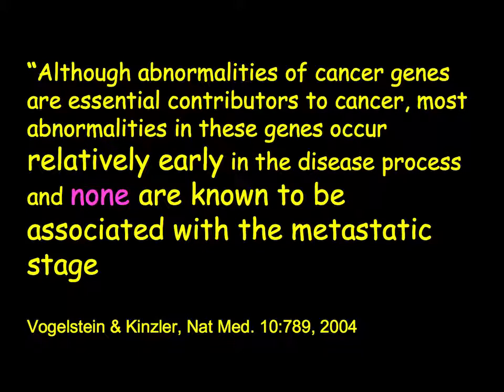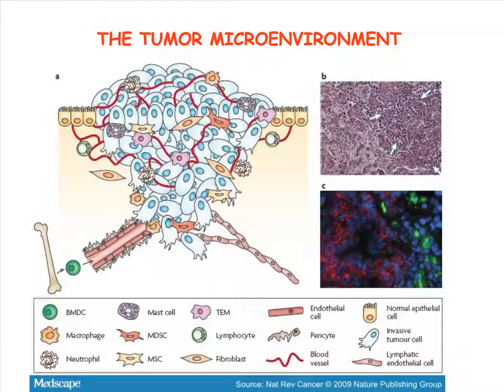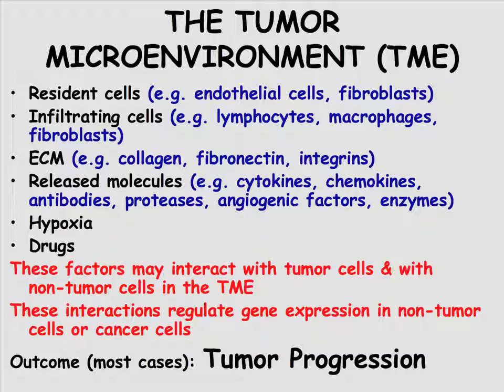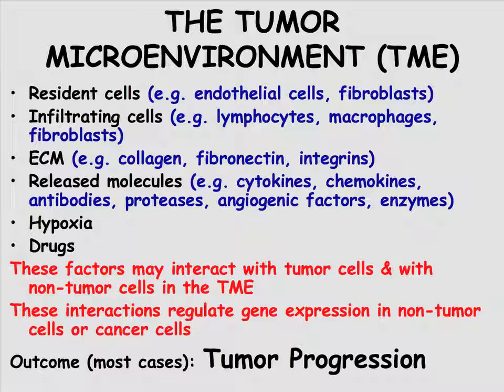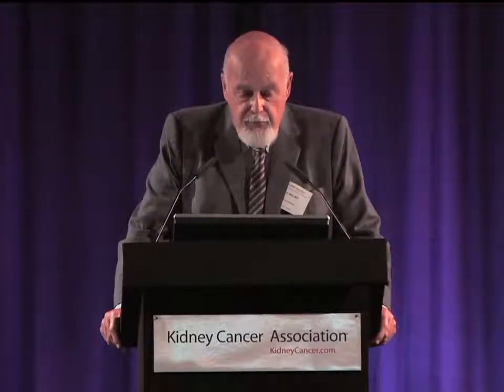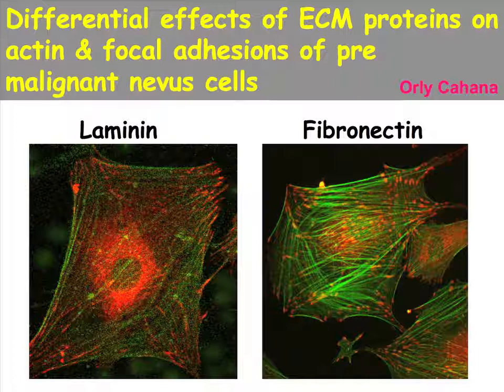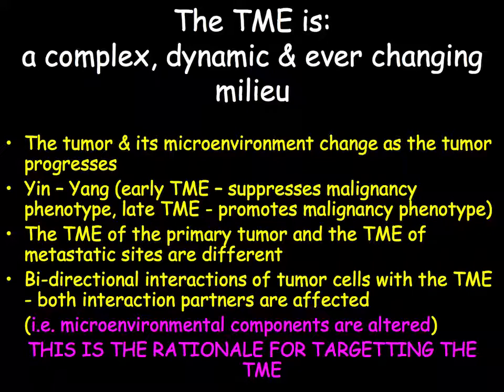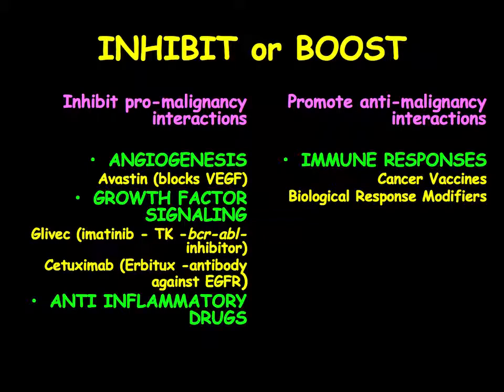The Tumor Microenvironment in RCC? Isaac Witz, M.D.